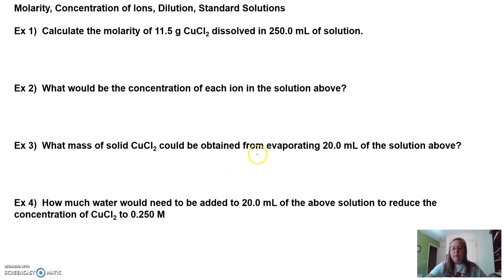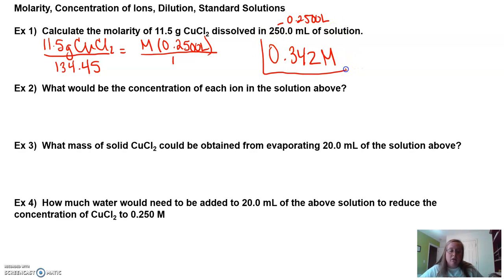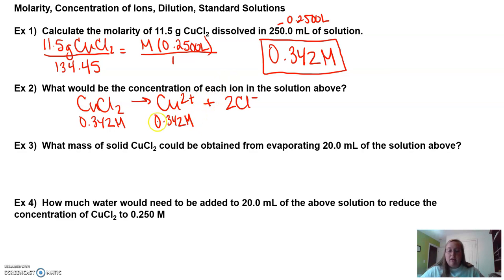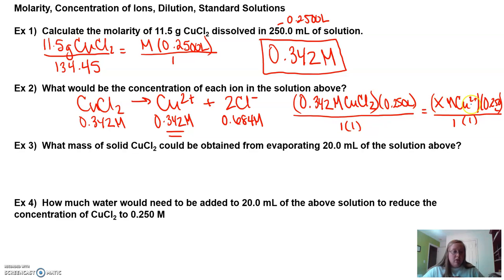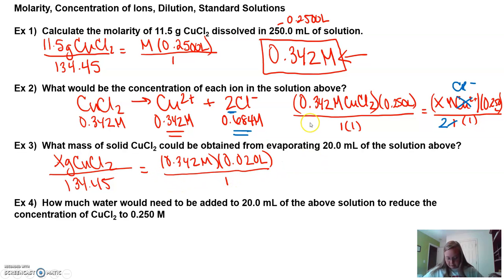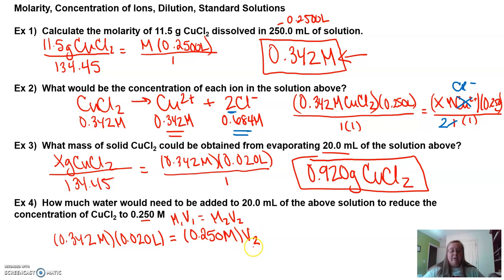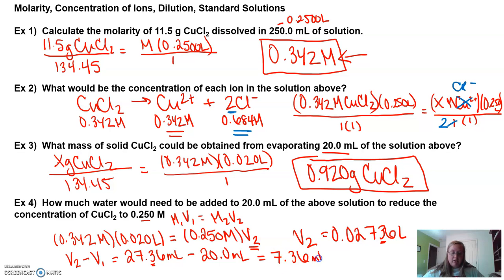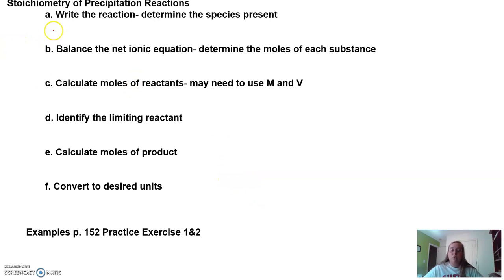Molarity & Dilution Calculation Examples (Unit 6 Video 2)